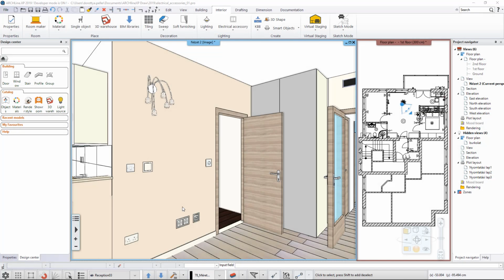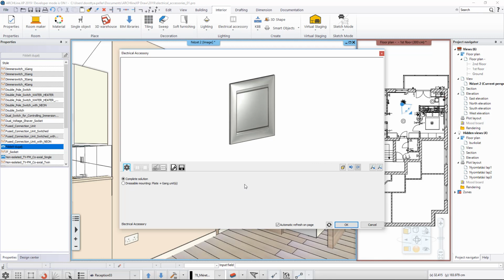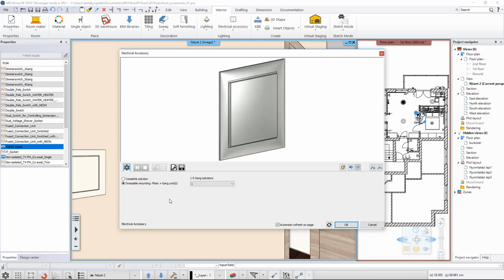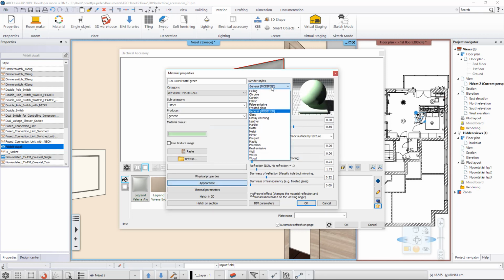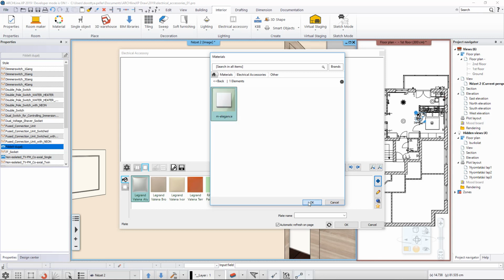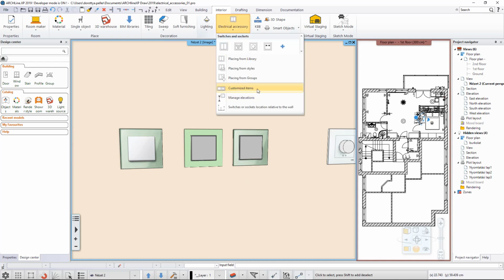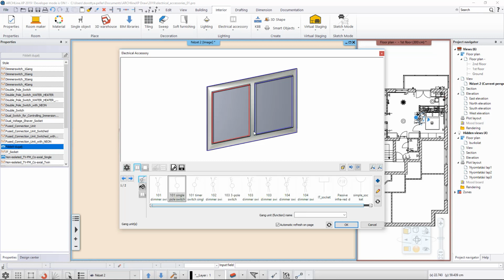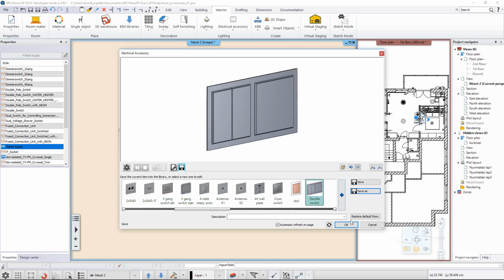Creating custom electrical accessories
In this video you can learn how to create custom made electrical accessories based on real life manufacturer's products or how to create multi-gang switches.